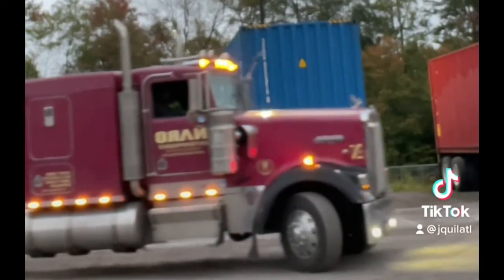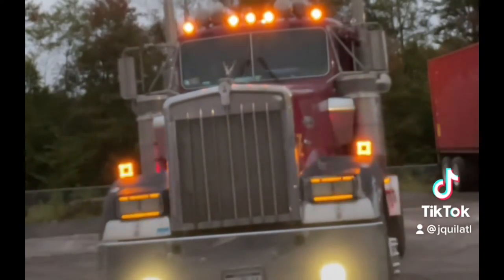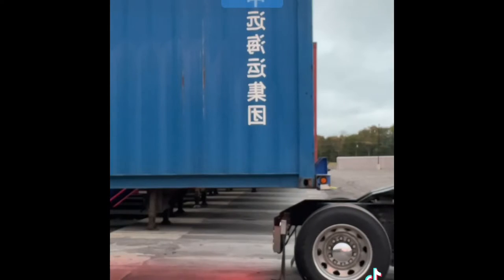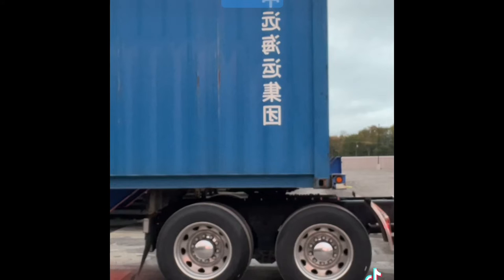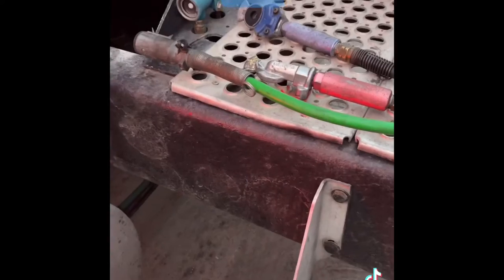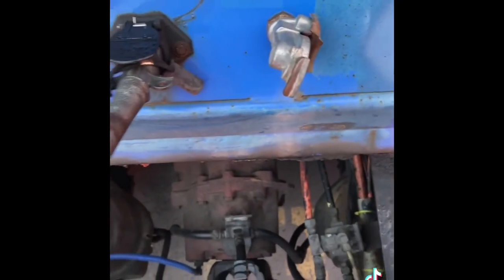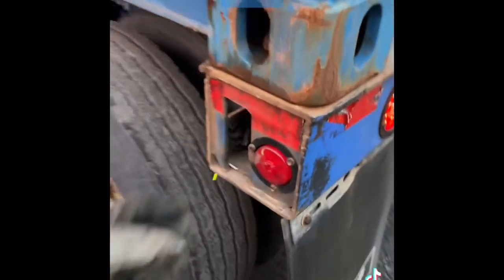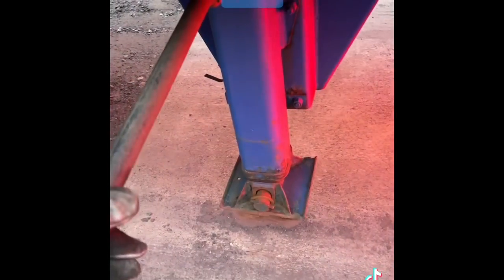How to hook up to a container chassis in 4 Easy steps.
How to properly hook up to a container chassis in 4 easy step-by-step.